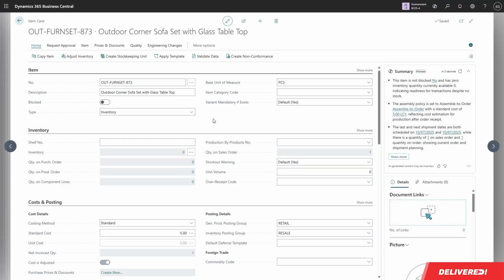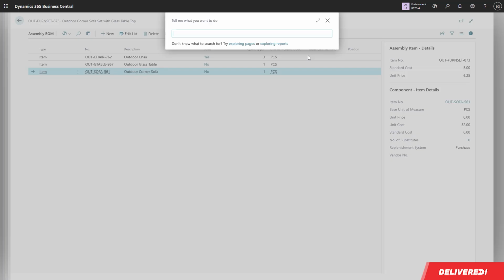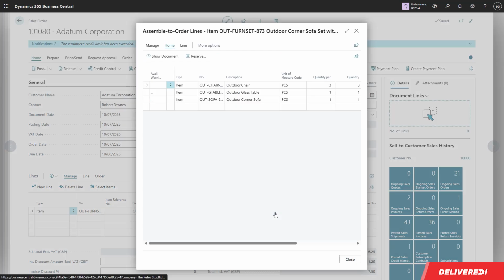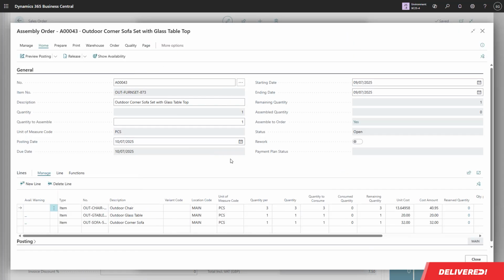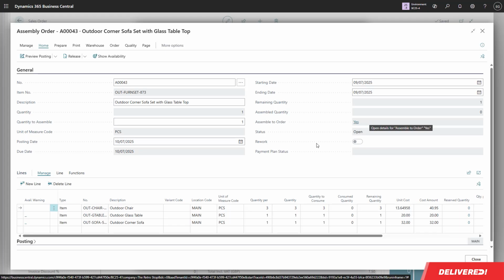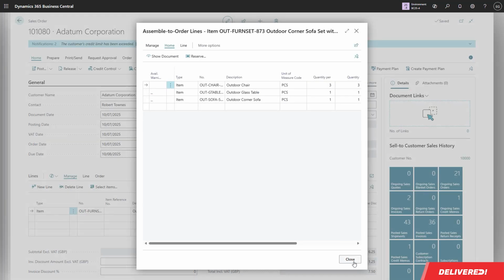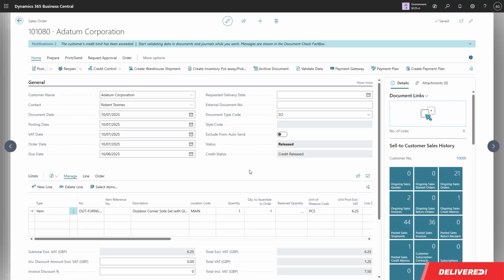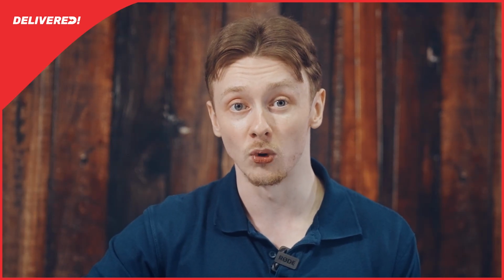Assemble to Order in Business Central: custom builds, shipped right on time!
We’ve taken a closer look at Tecman’s Assembly Management Delivered! extra pack and now it’s time to see Assemble to Order in action.

If you’ve got made-to-order products, like bespoke items or high-value stock you don’t want sitting on the shelf, then Assemble to Order is the way to go in Business Central! This method links your Assembly Orders directly to Sales Orders, so you only build what’s needed, when it’s needed, and shipping matches your customer’s requirements every time.

In this video, Ed Gardiner, Dynamics Trainer at Tecman, shows how to create an Assemble to Order straight from a sale for high-value, custom items that aren’t kept in stock, combining the item with other products to create a set.

Linking your sales directly to assembly gives you more control over customer orders and inventory costs by making sure to build high-value or bespoke items only when needed.

Want to get started with Microsoft Dynamics 365 Business Central, but don’t want a long, expensive implementation? Tecman’s Delivered! approach gets you up and running in just four months, for a fixed price.